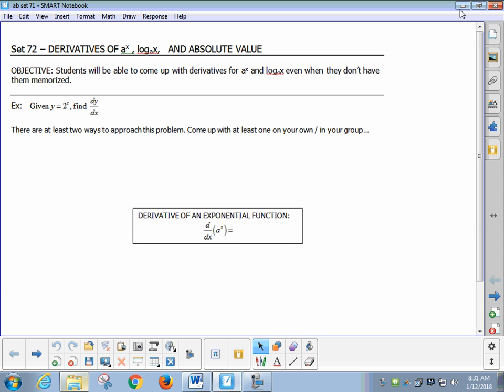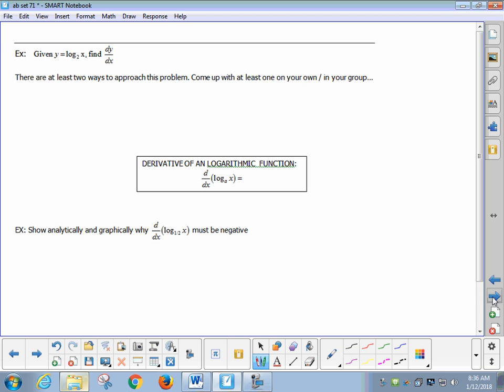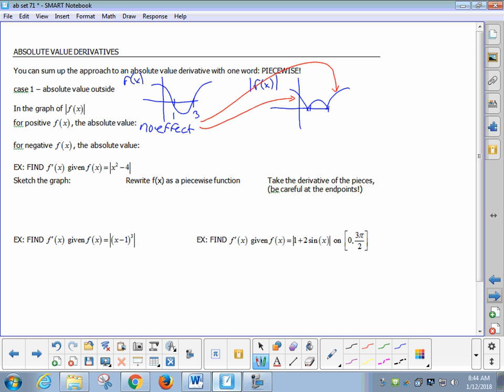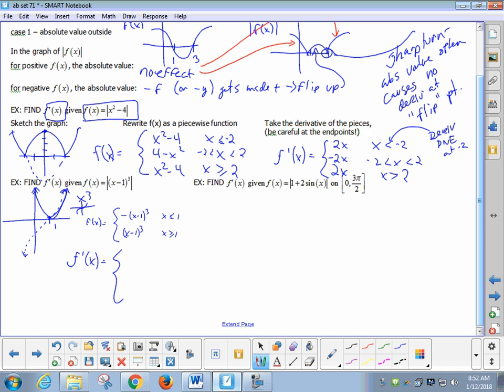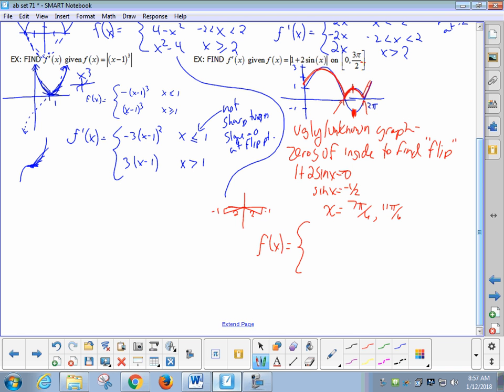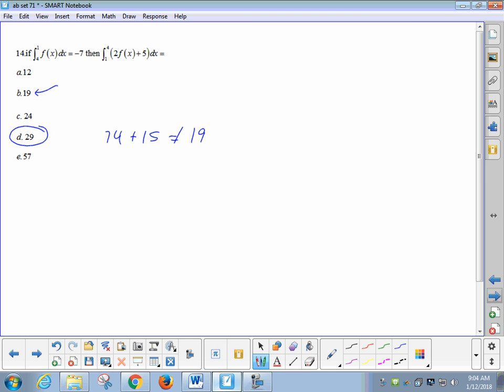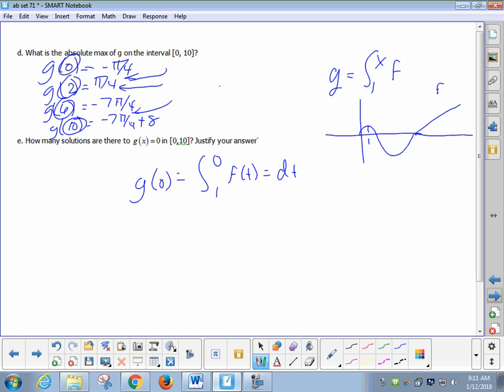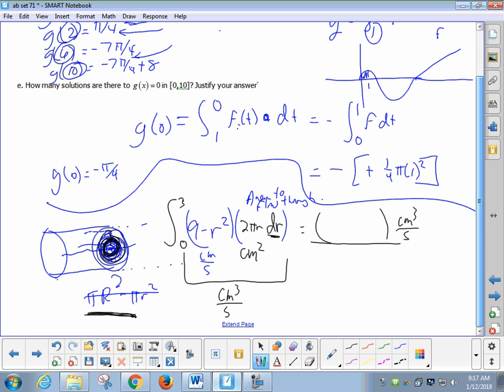ab set 72